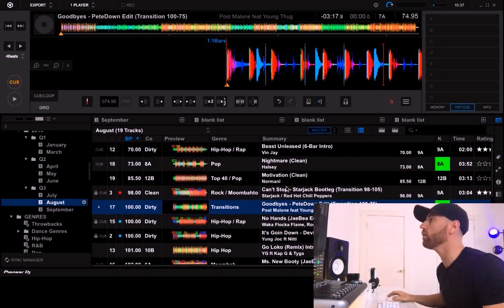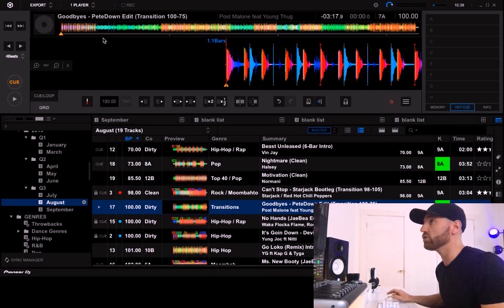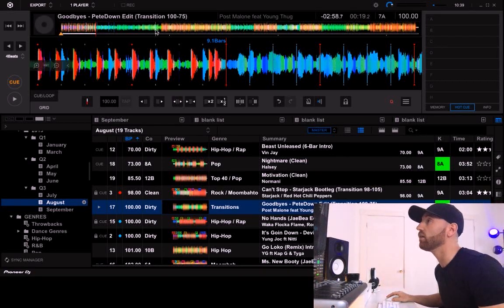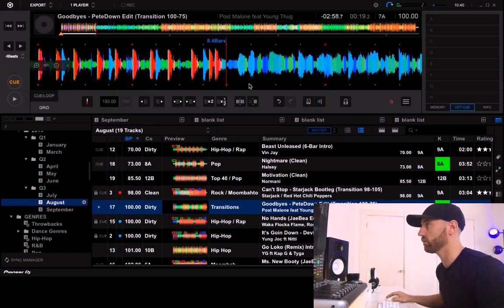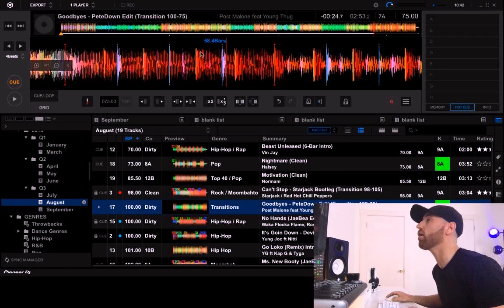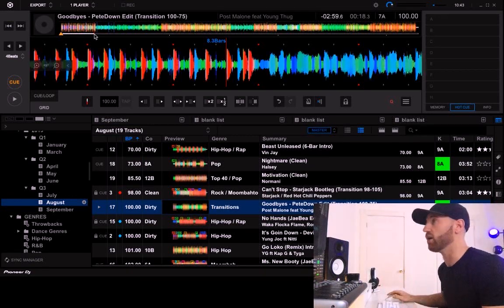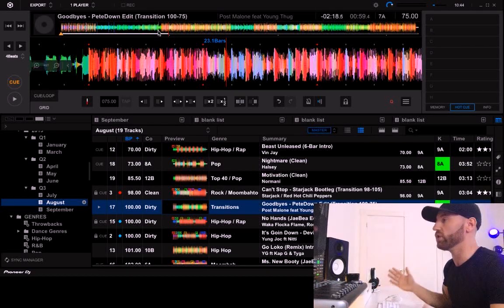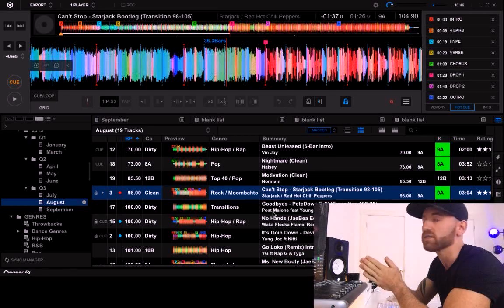HOW TO BEATGRID TRANSITION TRACKS in Rekordbox | Kadence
In this video, I break out step-by-step how to beatgrid tracks that start at one BPM and end at another (100-75, in this example). These tracks come in handy when playing an open-format set and you want to switch genres, tempo, vibe, and/or mood.

DAW Controller
MIDI Keyboard
Audio Interface
Computer Keyboard
Studio Headphones
Headphone Stand
Laptop Stand (similar)
Microphone Boom Arm

Pioneer DDJ-RZX
DDJ-RZX Case
Pioneer HDJ-2000MK2 Headphones
Swiss Digital Gig Bag
Pioneer DJ DDJ-XP1
DDJ-XP1 Stand
Laptop Stand